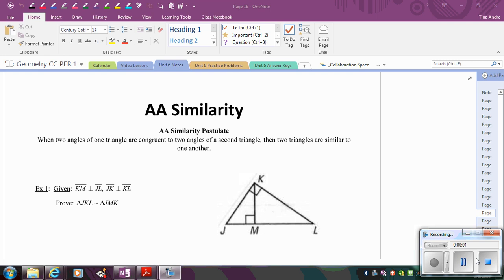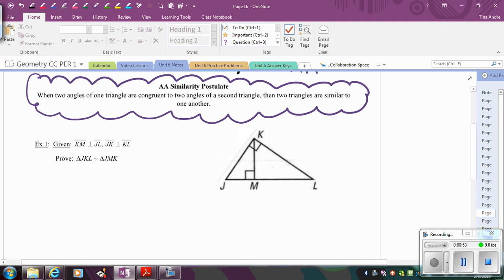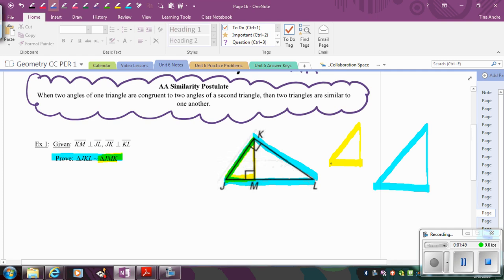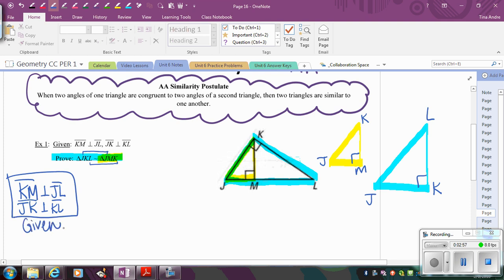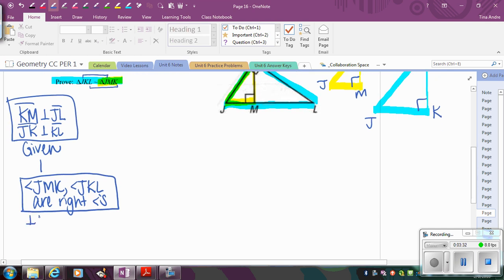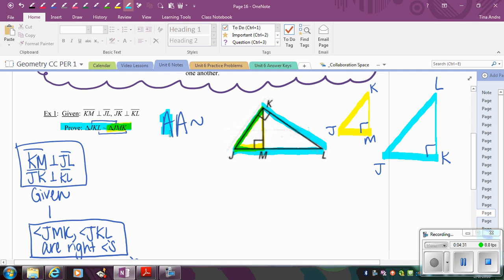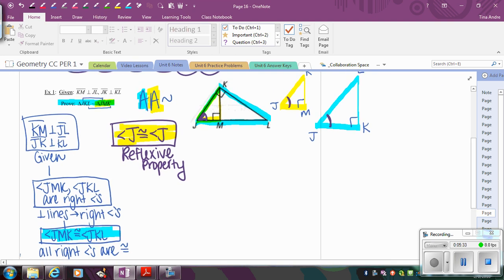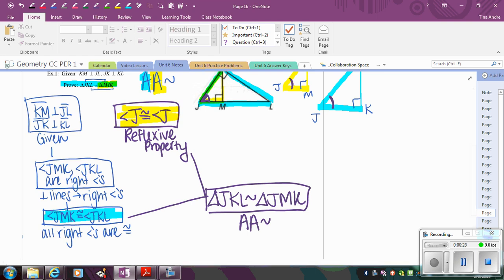8 AA~ Proofs